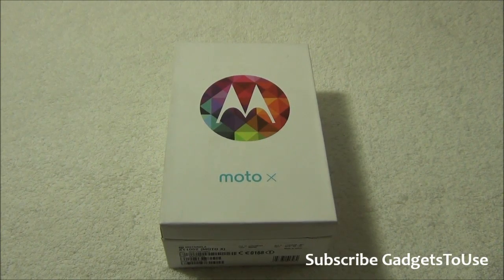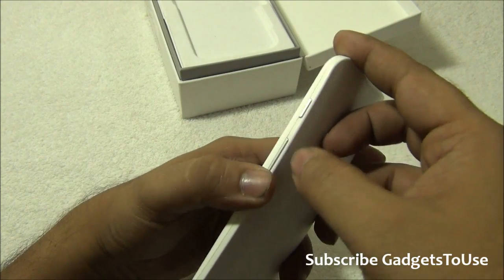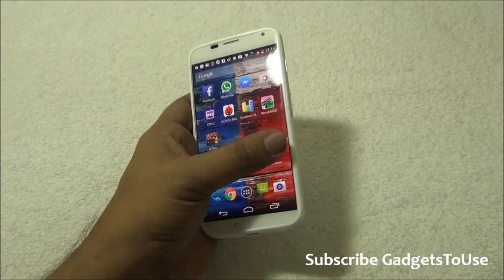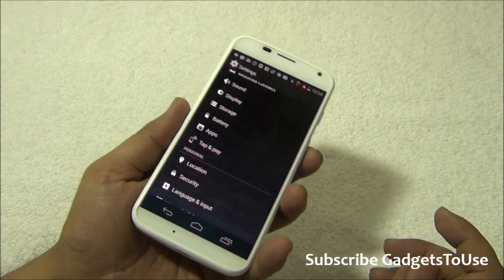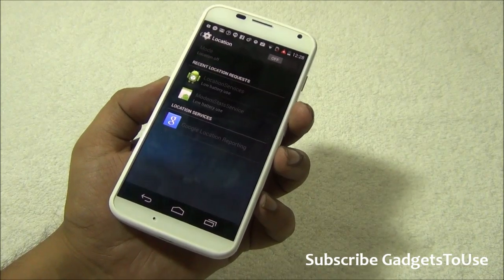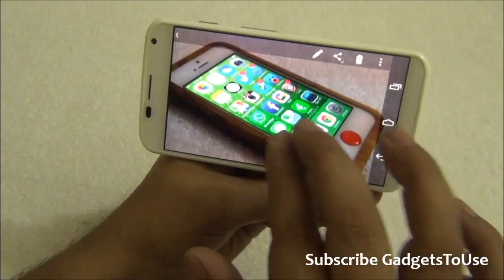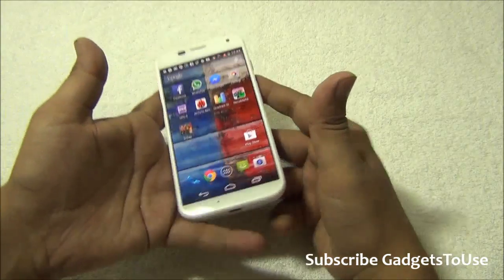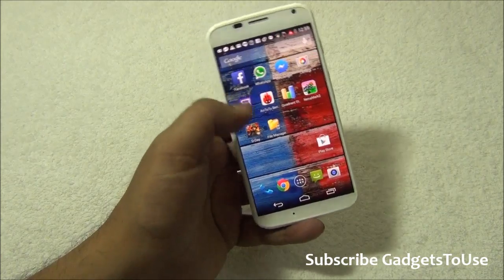Moto X Full Review, Unboxing, Price, Key Features, Camera, Benchmarks, Good and Bad Points